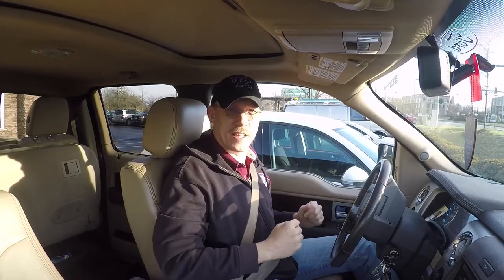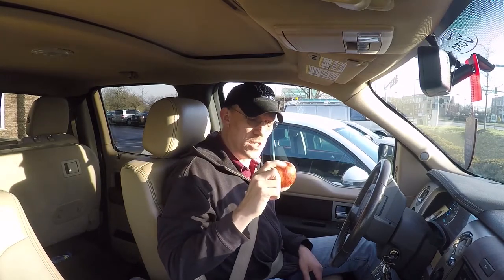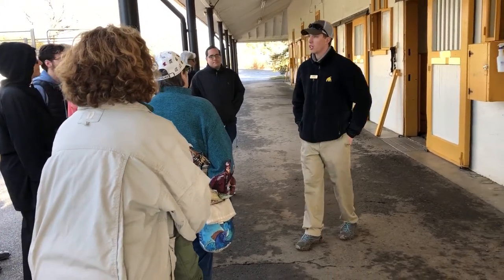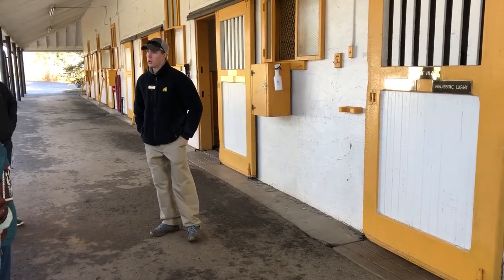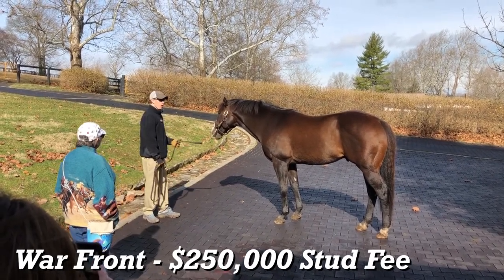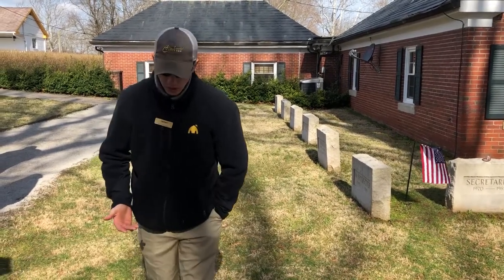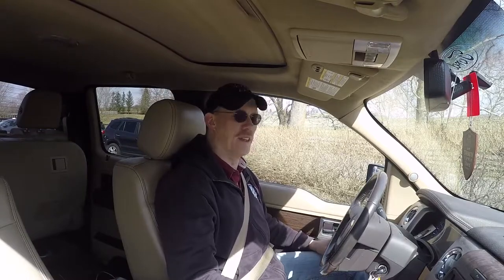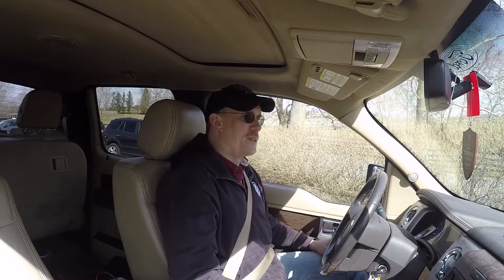Shoot Amazing Shots At Claiborne Farms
On this episode of "Get Outta The House Photography" I took a trip to visit the farm where Historic Thoroughbred Racehorse Secretariat is laid to rest. There were some awesome photographic opportunities while taking the farm tour.

You must make a reservation to take the tour.